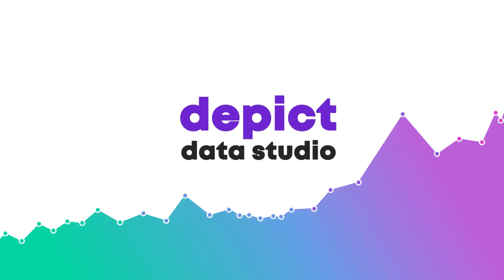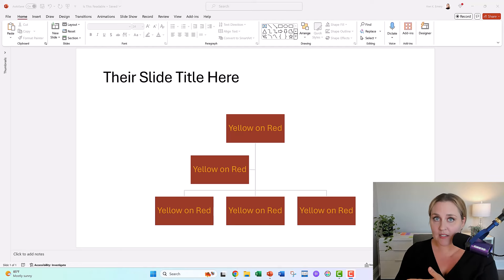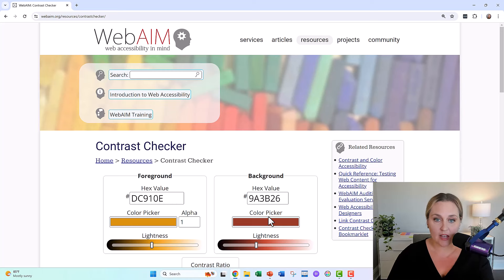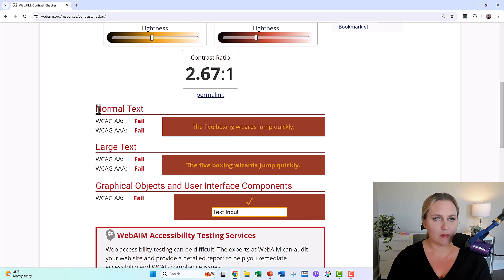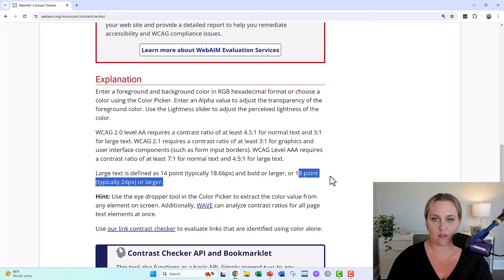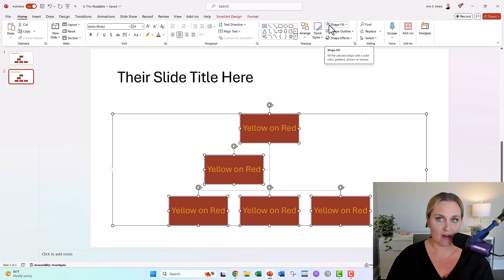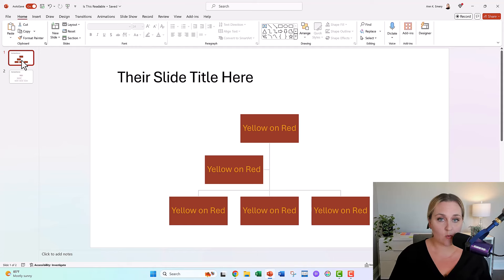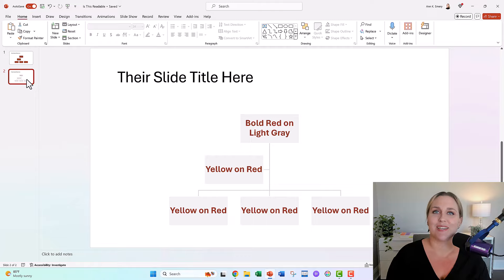508 Compliance Rules for Graphs: Color Contrast Testing on Official Sites (Avoid Graphing Fines!)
Is "color on color" hard to read?

You'll also see how to fix it.

0:00 Intro to Yellow on Red Example from Workshop
0:16 The Short Answer (Avoid Color on Color)
0:29 The Long Answer (Color Contrast Check)
1:35 Rules for Regular vs. Large Text
2:05 How Do We Fix It??
2:43 The Before-After Difference